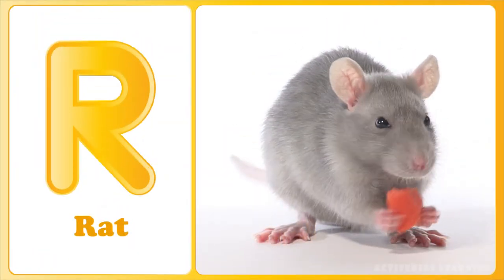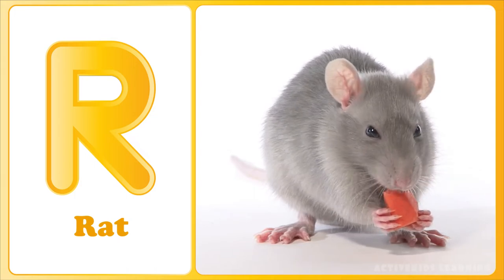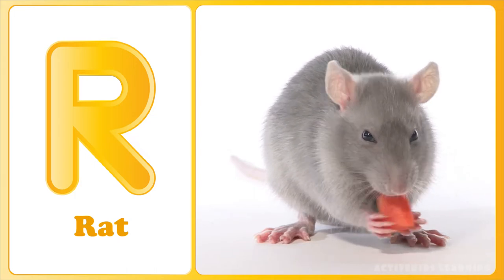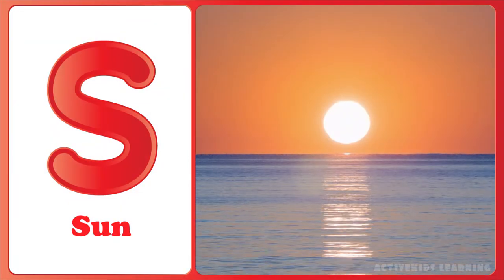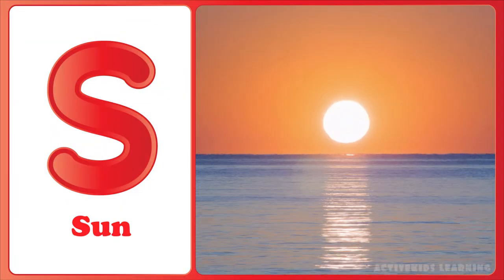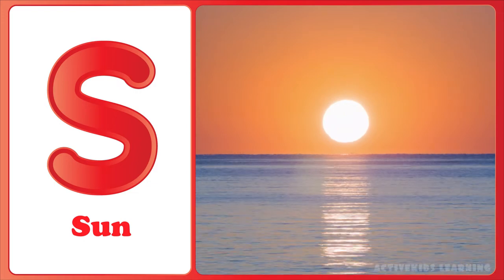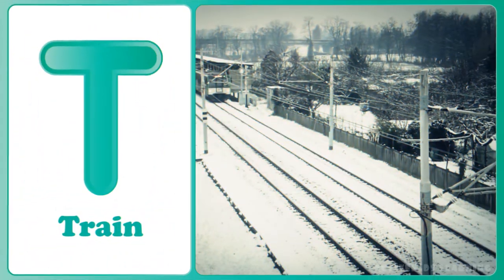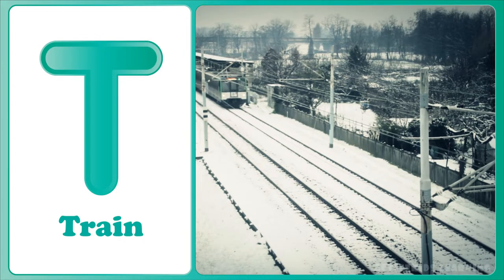Alphabet with videos for nursery kids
This alphabet for Nursery video, we try to make Nursery or Pre-primary Kids more engaging to identify the alphabets with interesting Video examples like A for Apple, B for Ball, C for Cat... this video will help kids to learn English Alphabets from AtoZ.